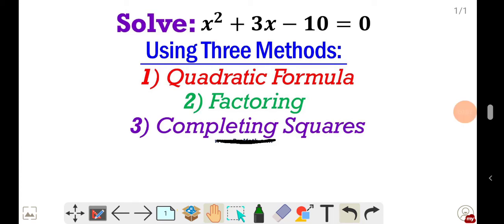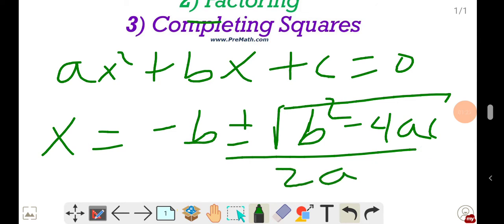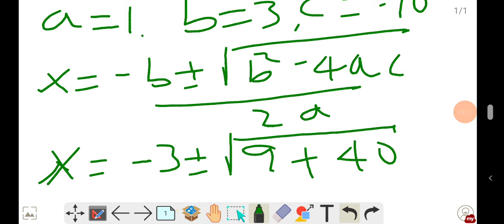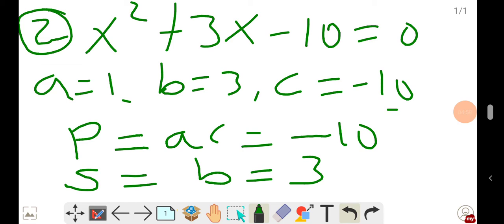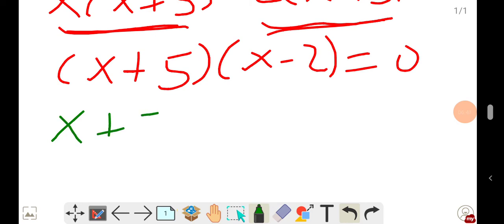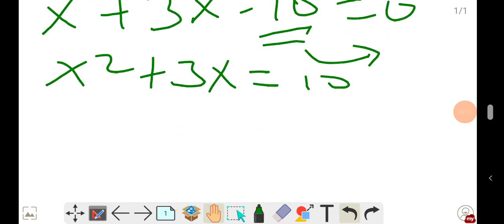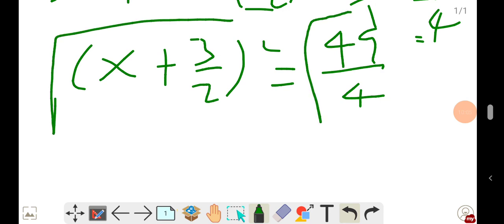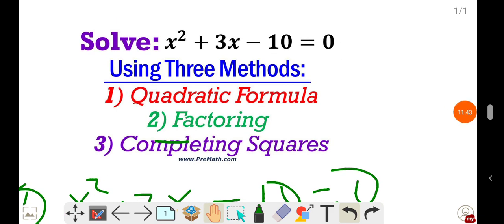solving quadratic equation in three method